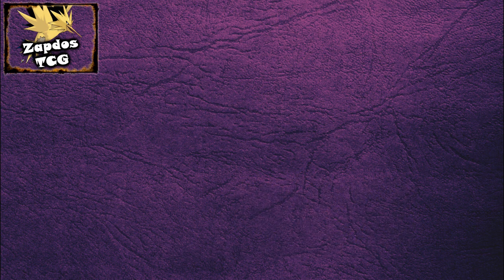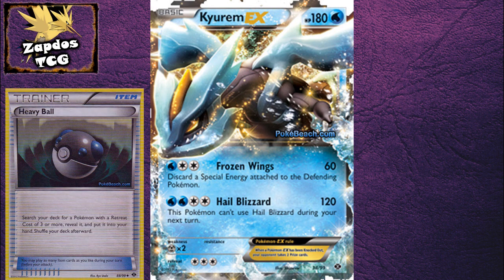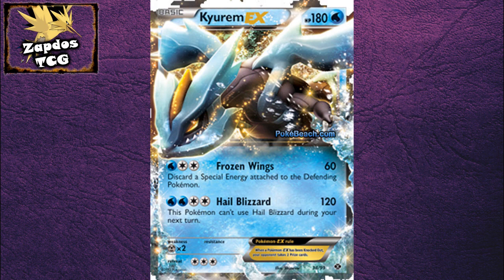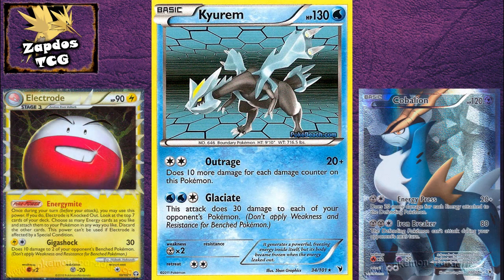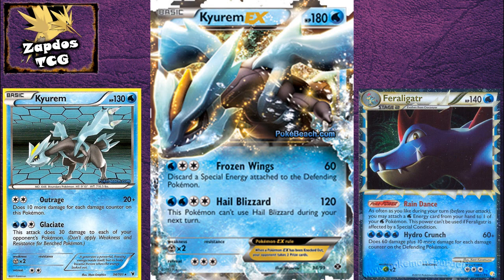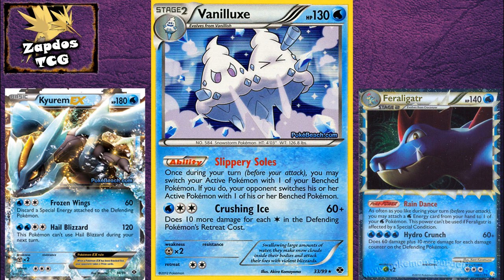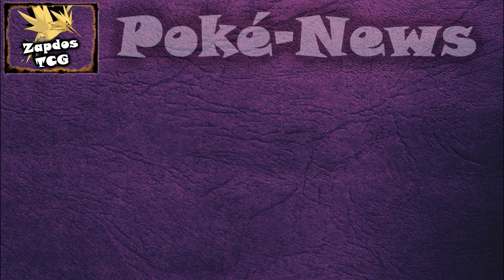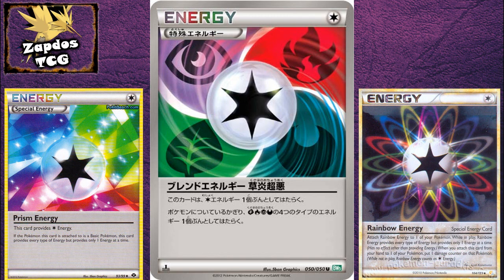Episode 39 - Kyurem EX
Sup Youtube!
In this episode, we'll be looking at the last one of the dragon trio: Kyurem EX.
This card is really underrated because it doesn't deal that much damage compared to the other EXs.
But we'll be checking out some decent strategies & some decks that might enjoy Kyurem EX.